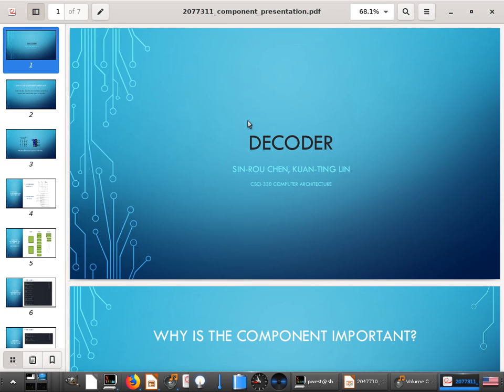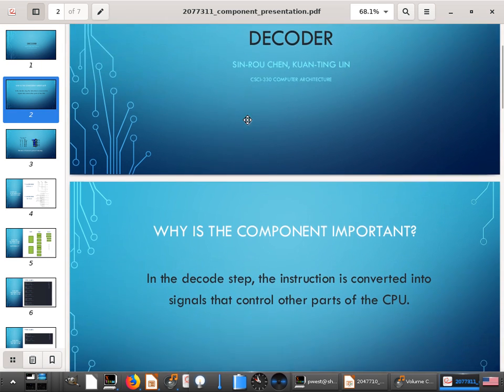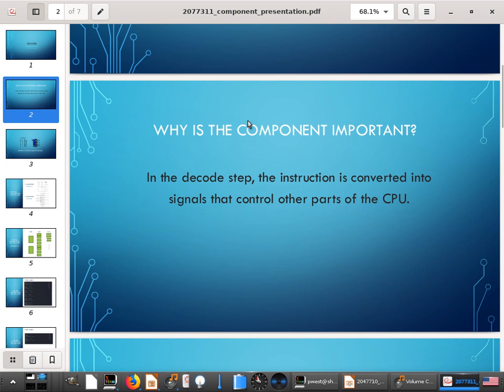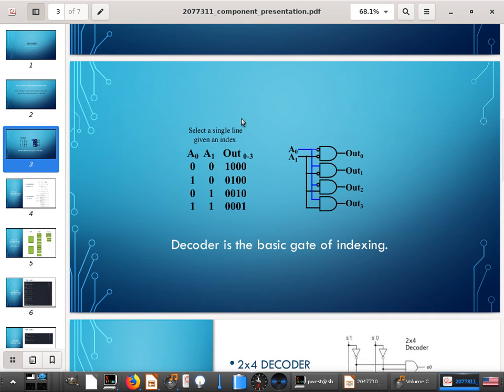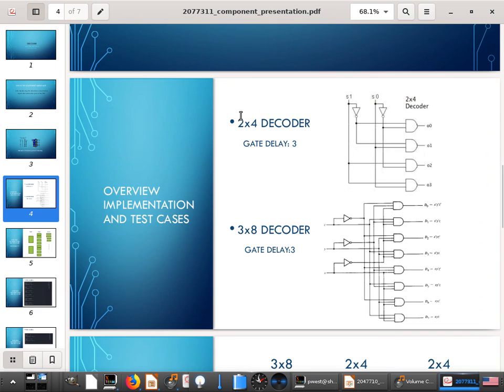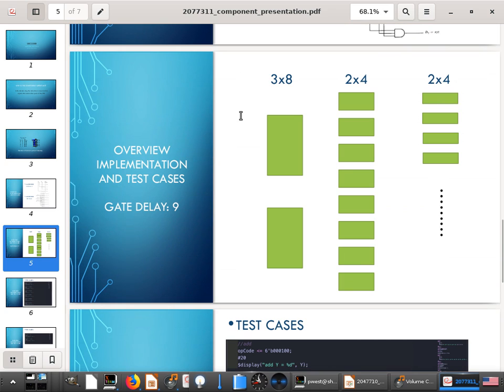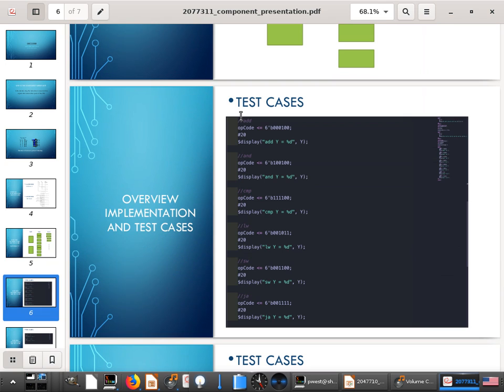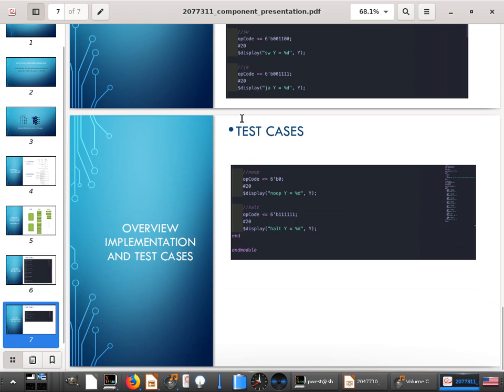csci 330 day15 decoder